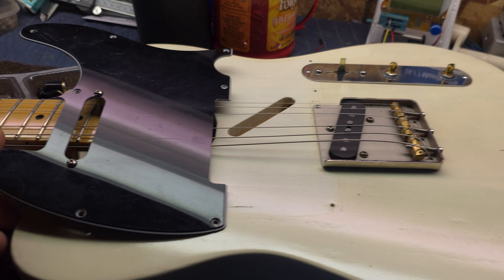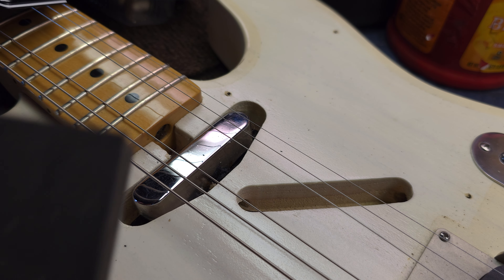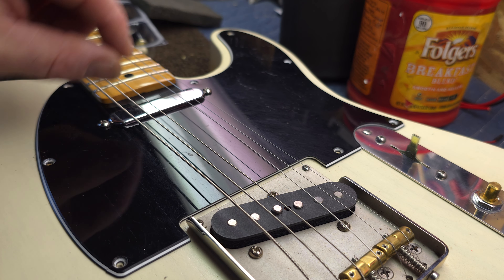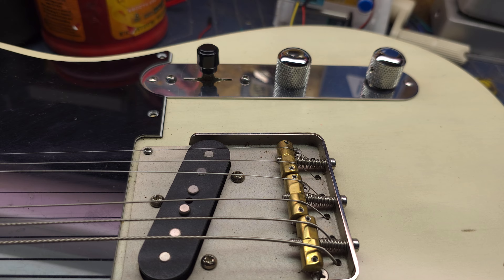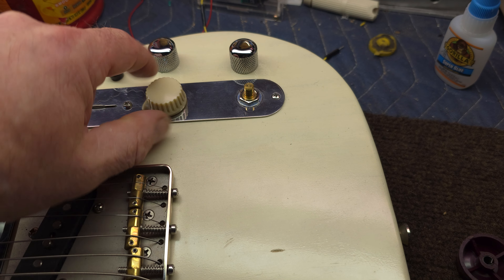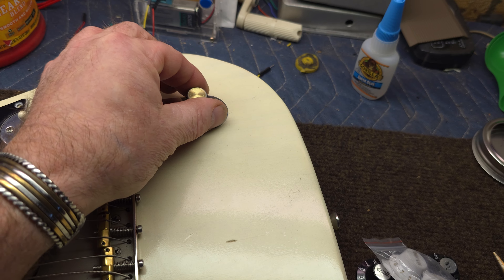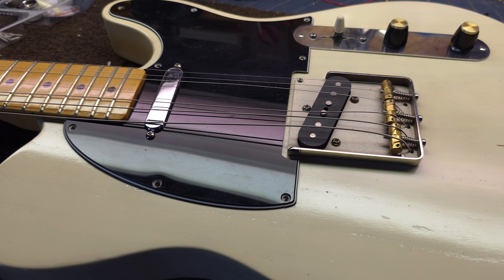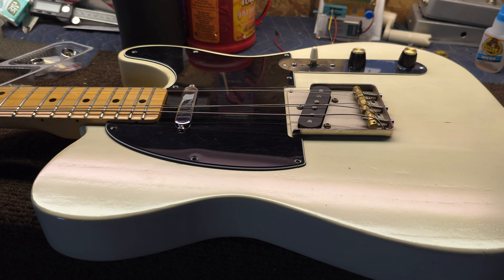Guitar repair. A simple trick to install neck pick up in your pickguard . fender telecaster. 2024